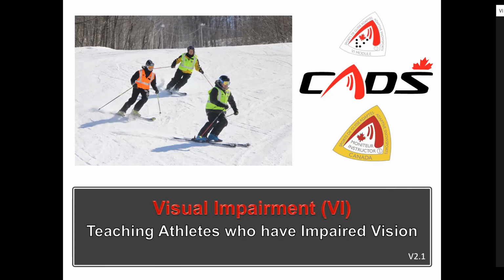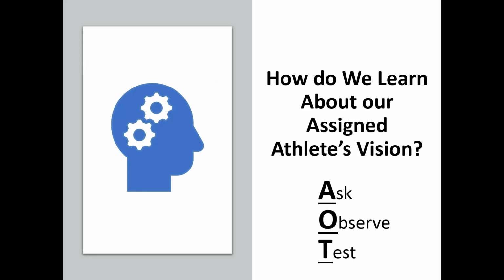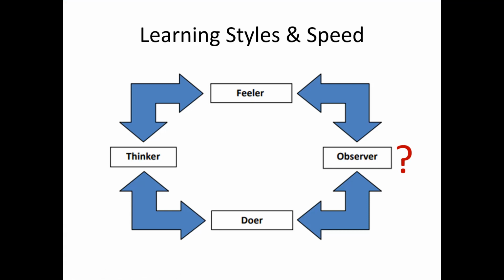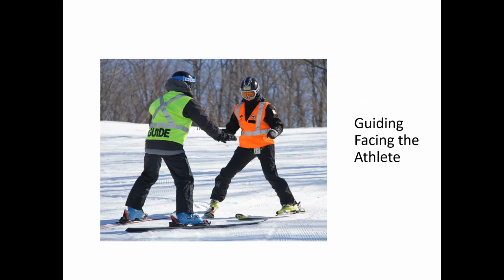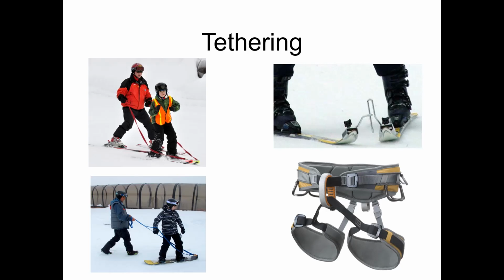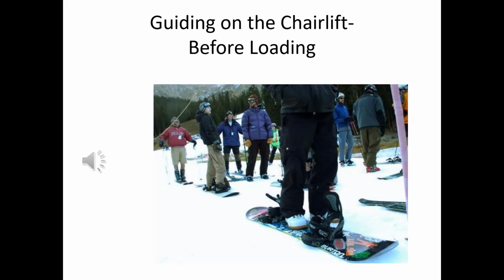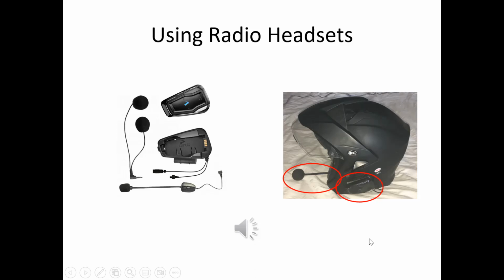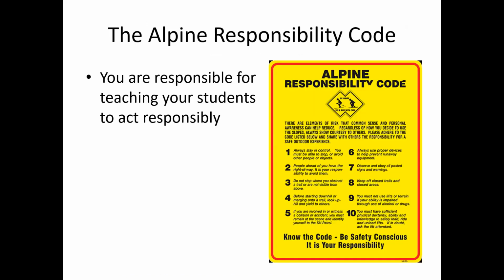Skiing with Visually Impaired Athletes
This is a condensed (90 minute) version of a course on skiing with visually impaired athletes. It covers the various roles of Instructor, Guide and Blocker, from the first meeting to intermediate skiing. It is aimed at new volunteers with VI Programs. It may also be useful to instructors aiming for CADS Level 1 or Level 2 Certification, especially if they don't work with VI skiers often.